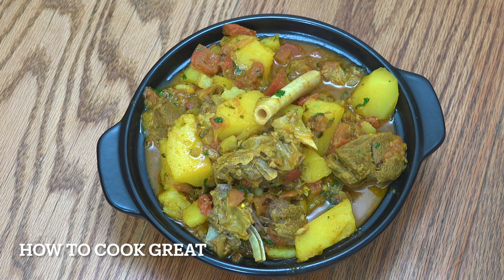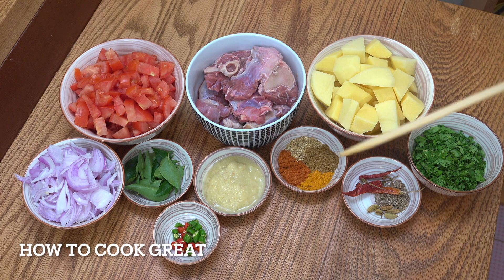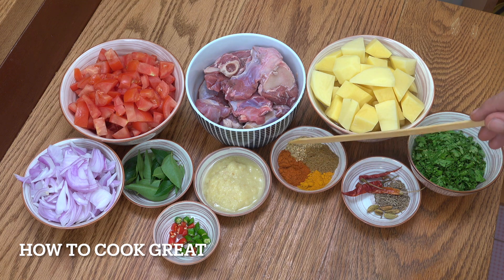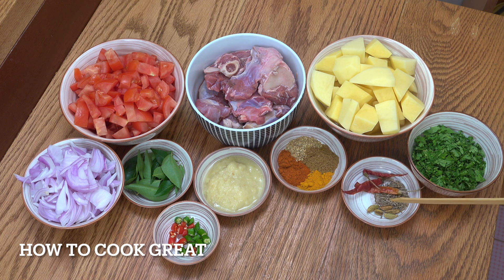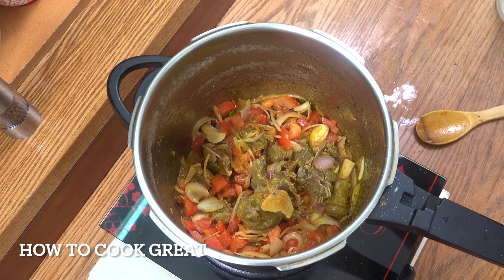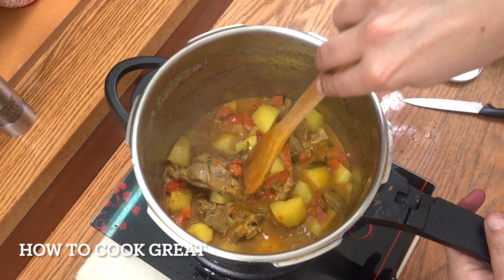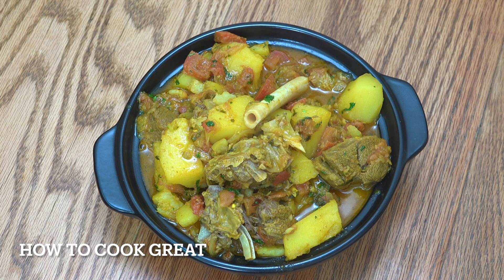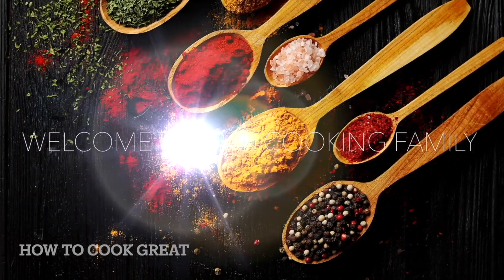Mutton Aloo Gosht Recipe | How to Cook Mutton in Pressure Cooker | Youtube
Thanks for stopping by, in this video will be making Mutton Aloo Gosht Recipe | How to Cook Mutton in Pressure Cooker | Youtube